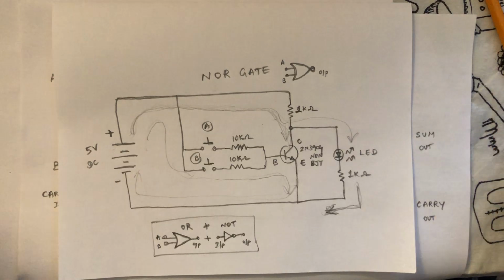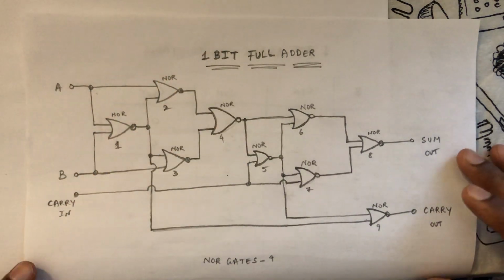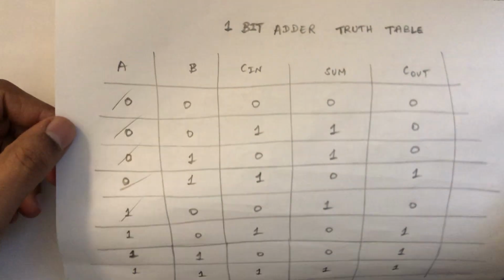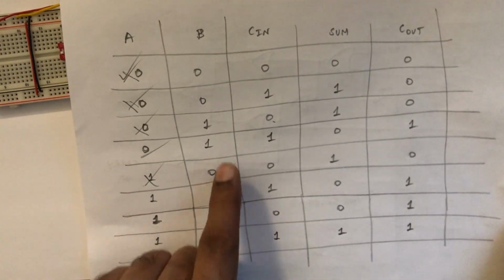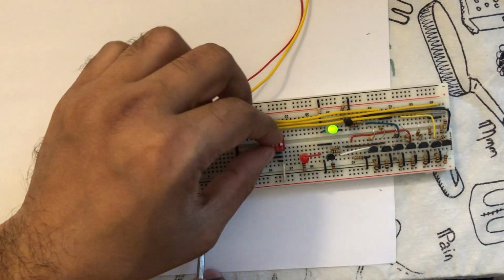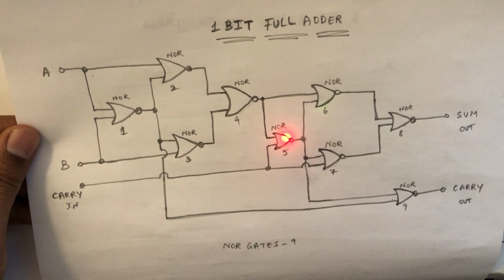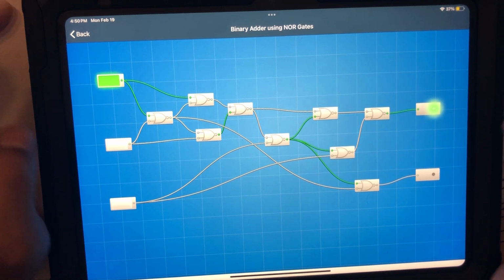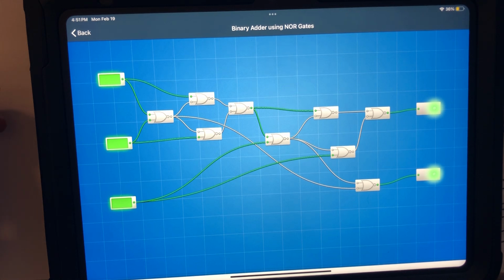Binary Adder using NOR Gates